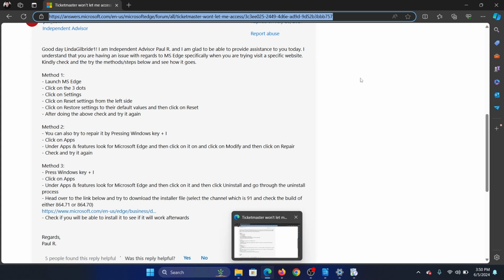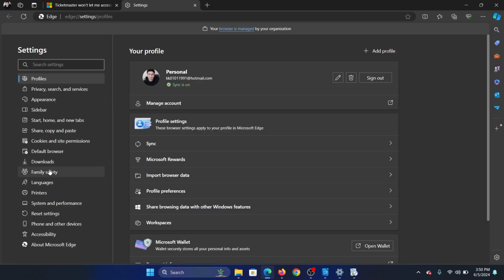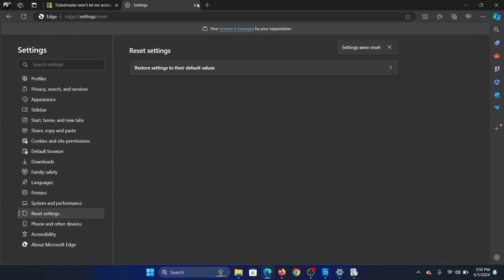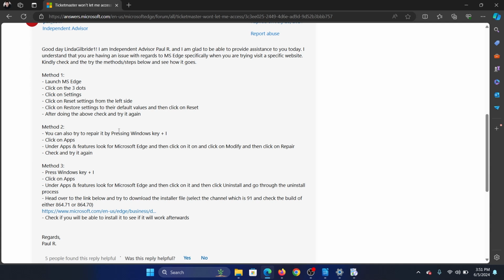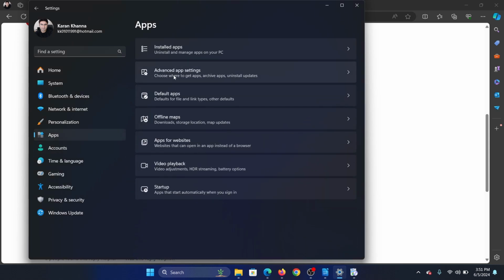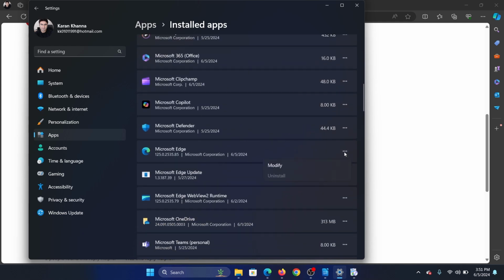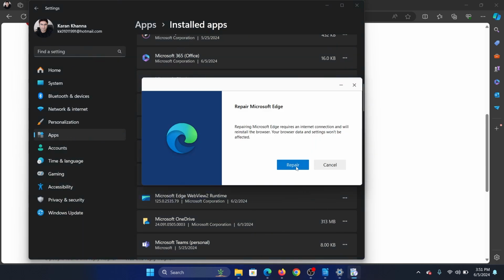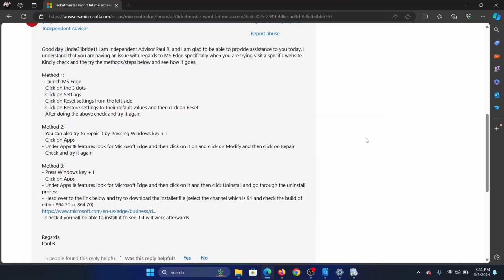How to Fix Ticketmaster Javascript Error On Windows 11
Video Title: How to Fix Ticketmaster Javascript Error On Windows 11

If you wish to fix Ticketmaster Javascript Error On Windows, then please watch this video.